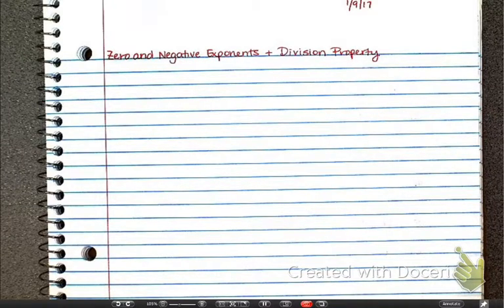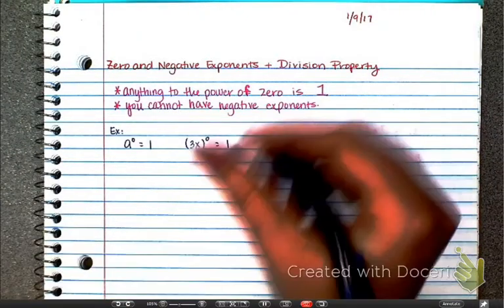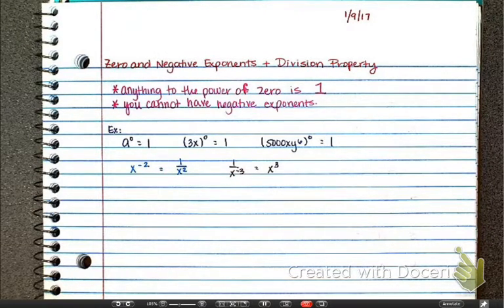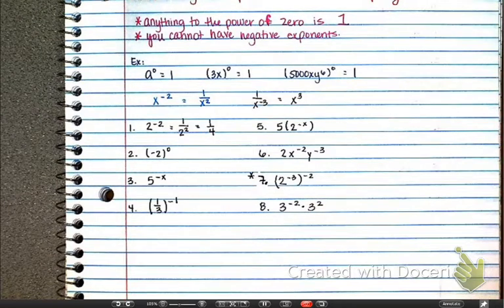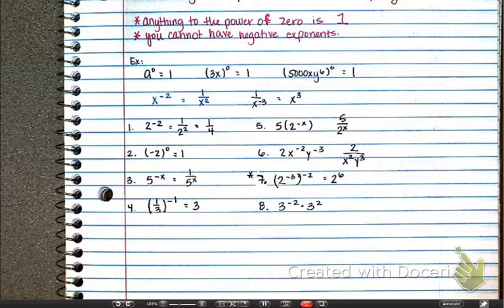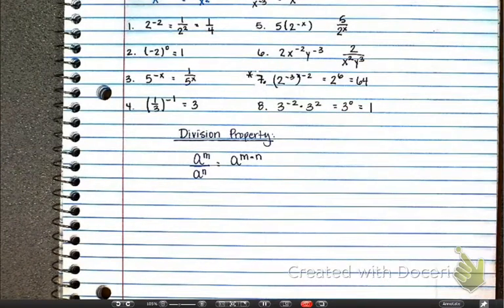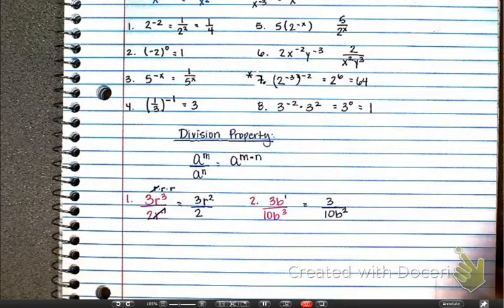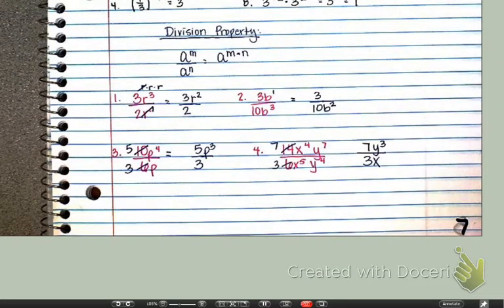Zero and Negative Exponents + Division Property